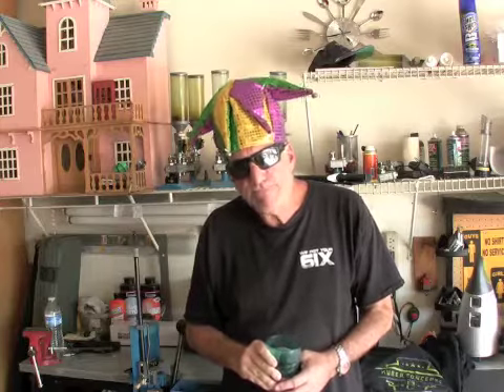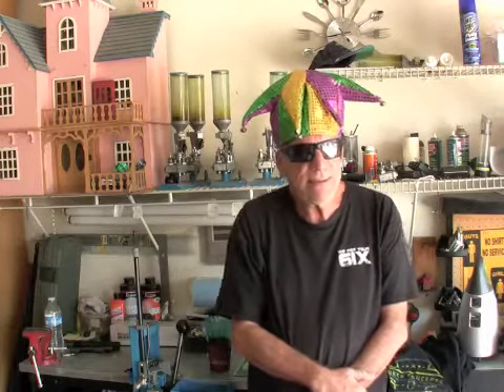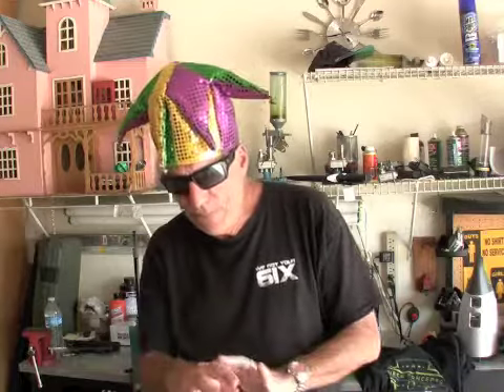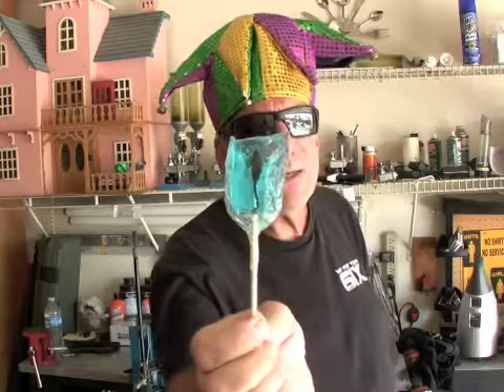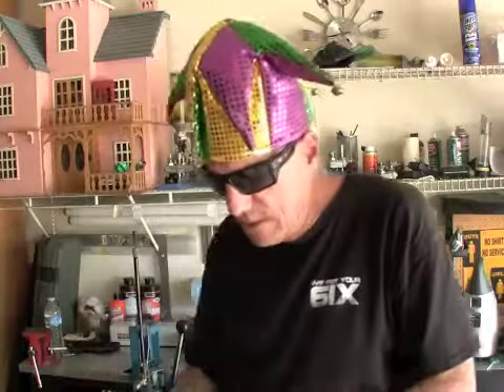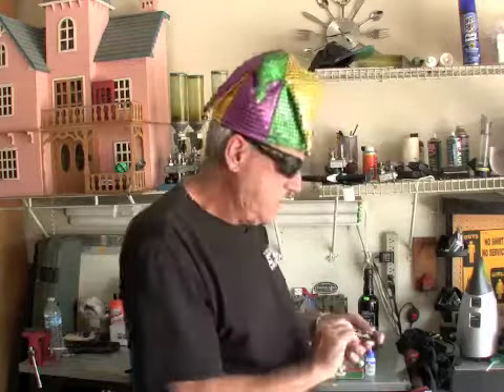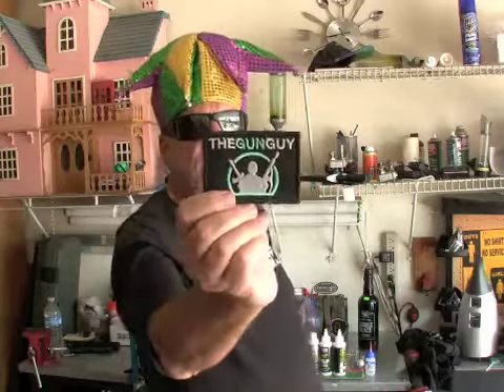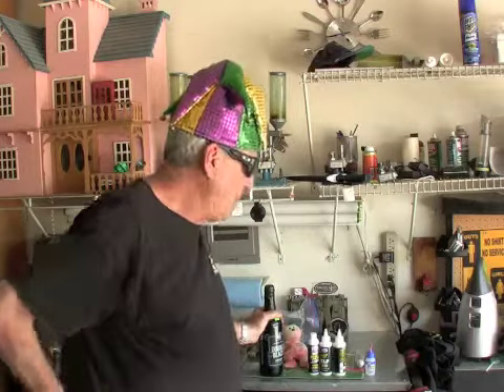MAIL CALL FROM EBOMEY. WHAT'S IN THE BOX?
THAKS ERIC